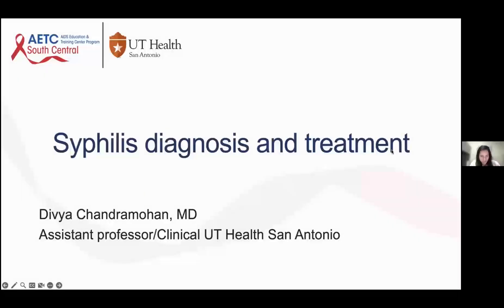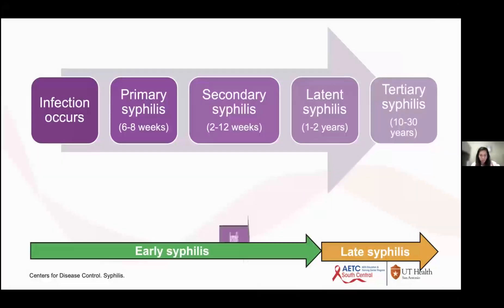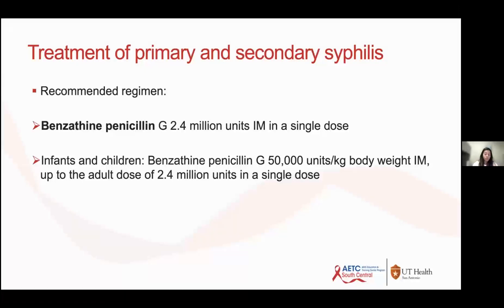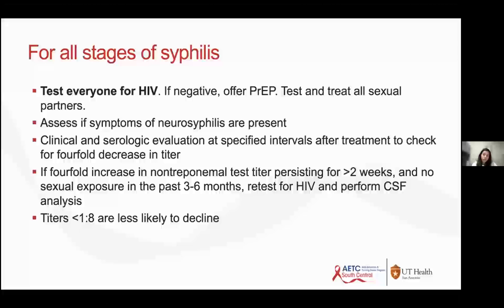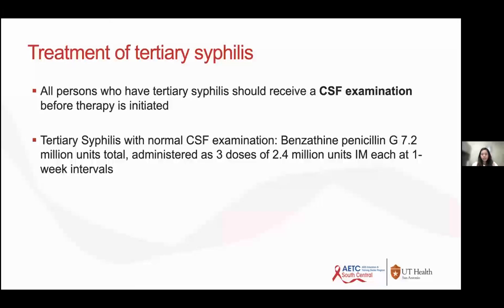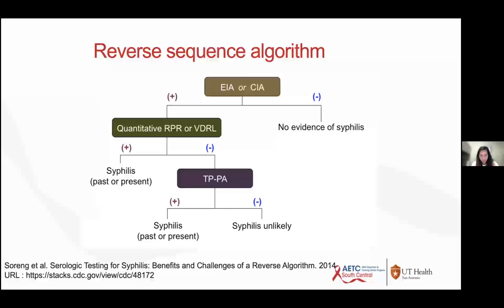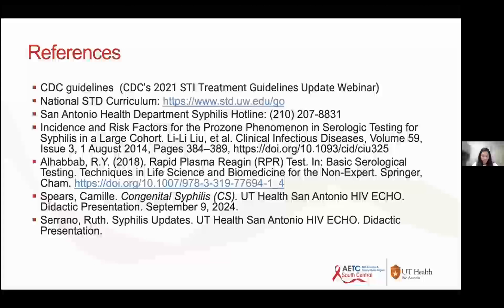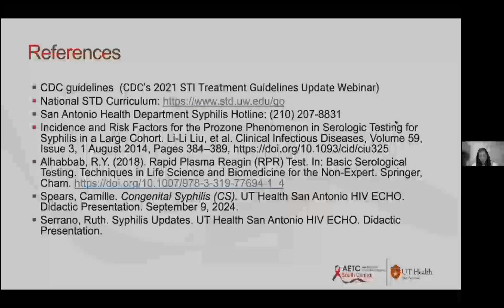Hepatitis & HIV/Hepatitis Coinfection ECHO: Session 12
Didactic Topic: Syphilis - Screening and Treatment

At our 12th HEP & HIV/HEP Coinfection ECHO session, Dr. Divya Chandramohan presented on Syphilis Screening and Treatment.

To learn more about future Hepatitis & HIV/Hepatitis Coinfection ECHO sessions please visit our